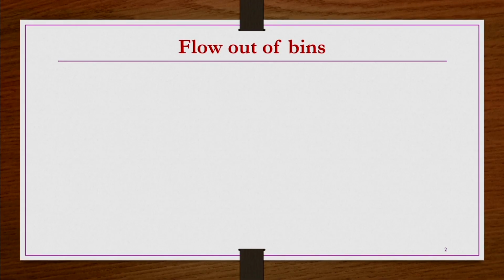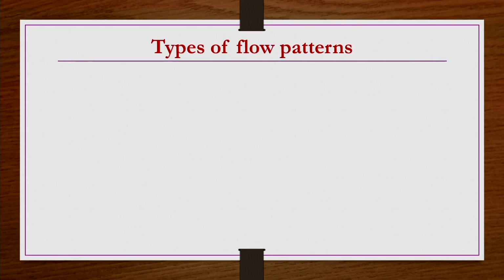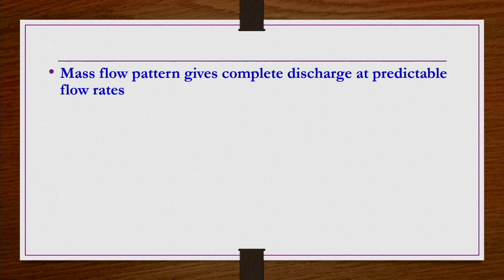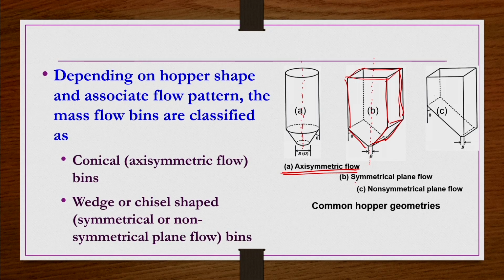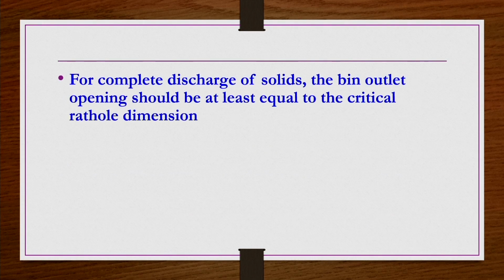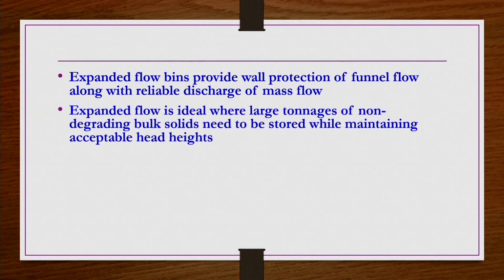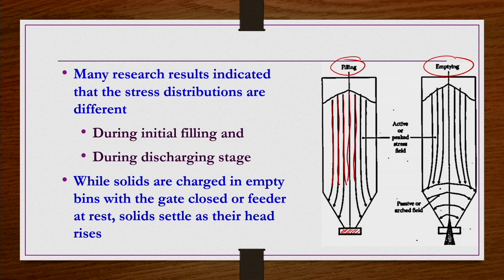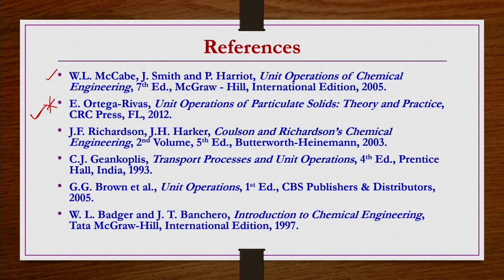Solids Flow Out and their Flow Patterns